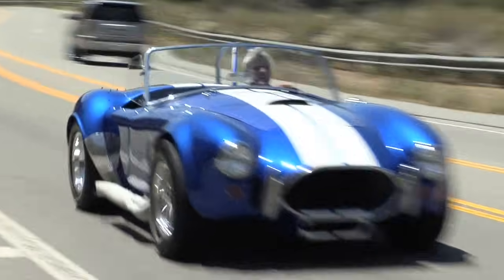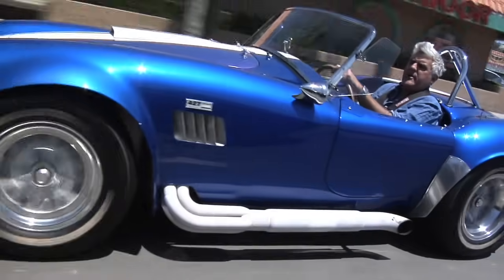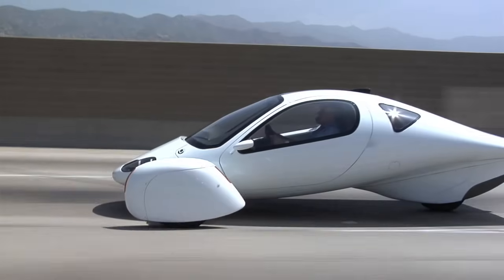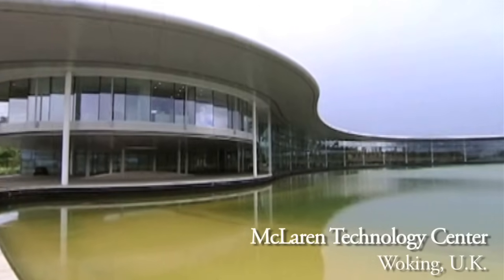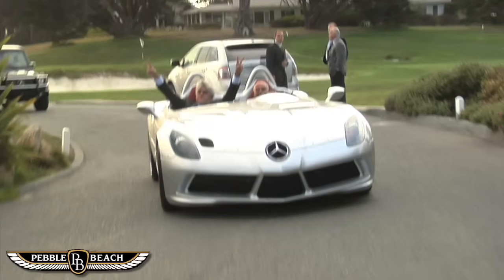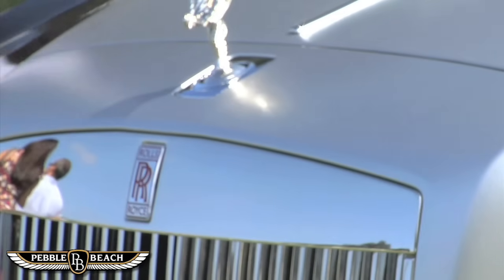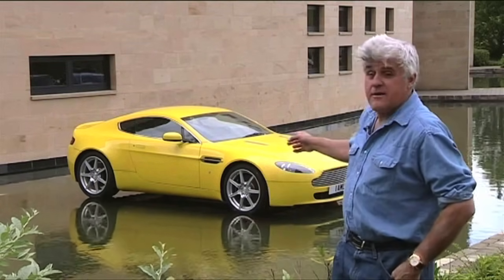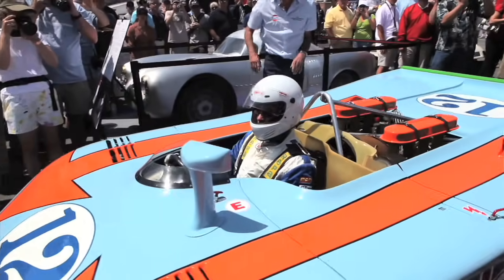Welcome to Jay Leno's Garage!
From classics to supercars, restoration projects to road tests, Jay Leno's Garage is the place where Jay shares his passion for all things automotive. Check out the Garage for videos, blogs, games, photos and more, updated daily.